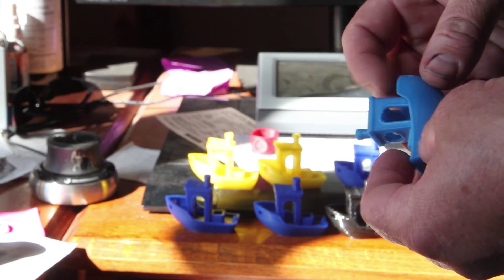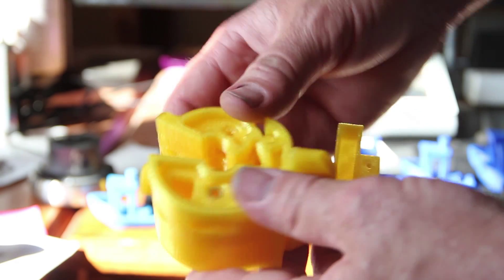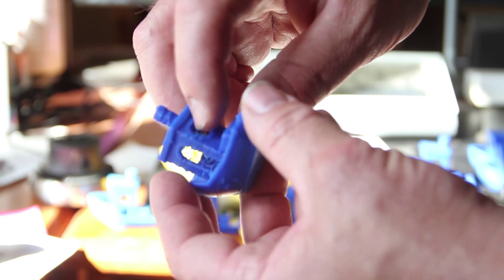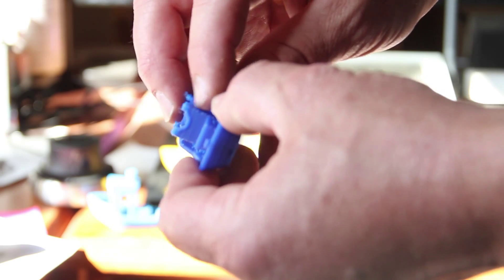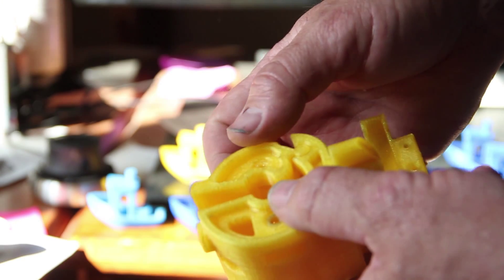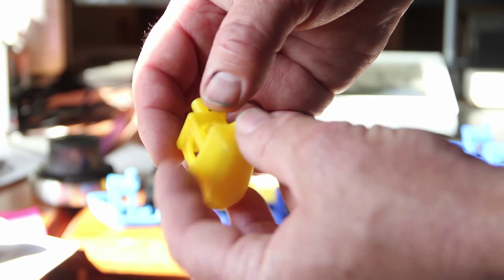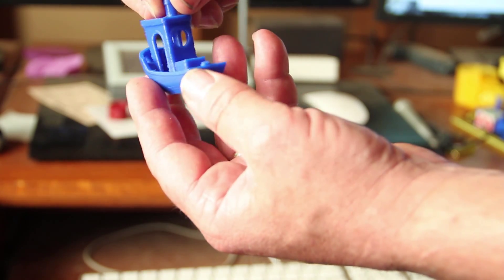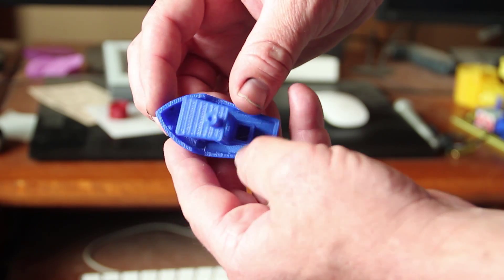Quality of print with direct drive vs bowden extruder on my MakerGear M2 printer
I show some of the parts I have printed with my dual extruder. Both the direct drive and bowden.